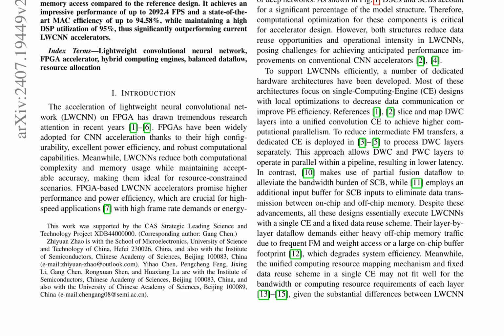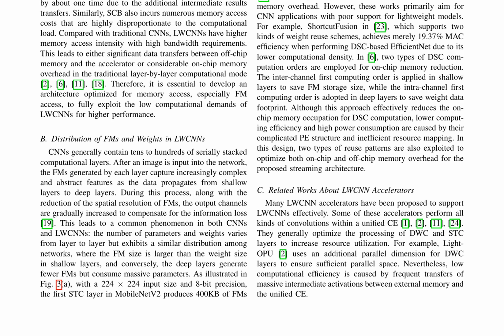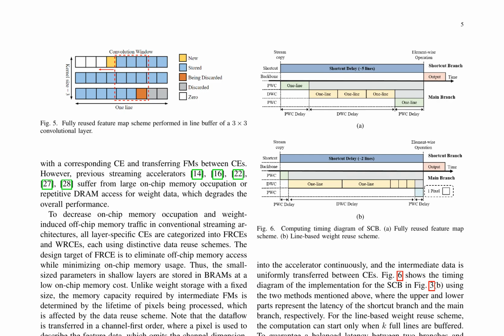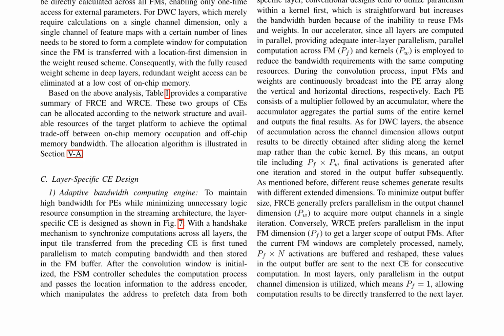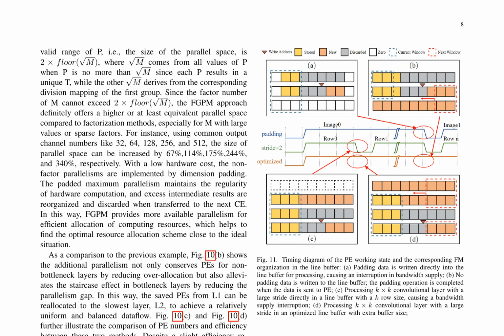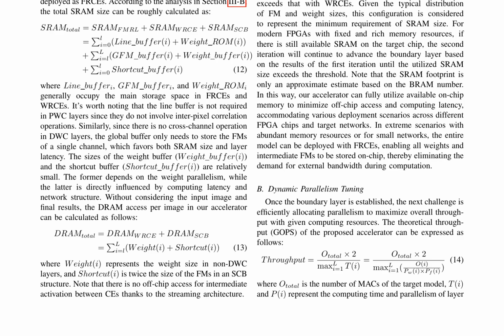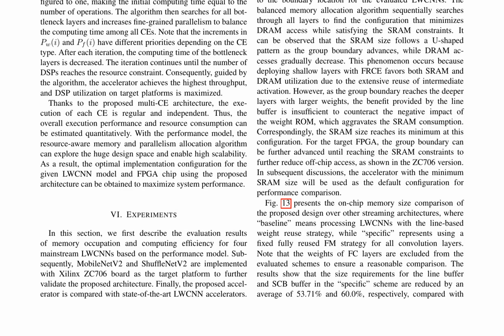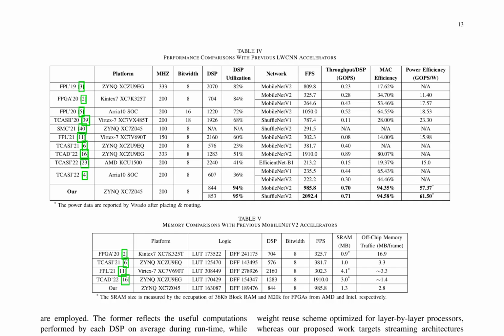LEMoN: Label Error Detection using Multimodal Neighbors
Title: LEMoN: Label Error Detection using Multimodal Neighbors

Authors: Haoran Zhang, Aparna Balagopalan, Nassim Oufattole, Hyewon Jeong, Yan Wu, Jiacheng Zhu, Marzyeh Ghassemi

Abstract:
Large repositories of image-caption pairs are essential for the development of vision-language models. However, these datasets are often extracted from noisy data scraped from the web, and contain many mislabeled examples. In order to improve the reliability of downstream models, it is important to identify and filter images with incorrect captions. However, beyond filtering based on image-caption embedding similarity, no prior works have proposed other methods to filter noisy multimodal data, or concretely assessed the impact of noisy captioning data on downstream training. In this work, we propose LEMoN, a method to automatically identify label errors in multimodal datasets. Our method leverages the multimodal neighborhood of image-caption pairs in the latent space of contrastively pretrained multimodal models. We find that our method outperforms the baselines in label error identification, and that training on datasets filtered using our method improves downstream classification and captioning performance.

We will be going over commands in Rhinoceros 3D, highlighting specific tasks in the Rhino envir